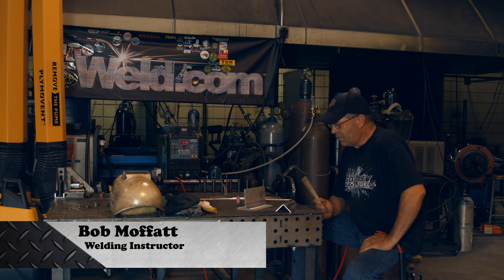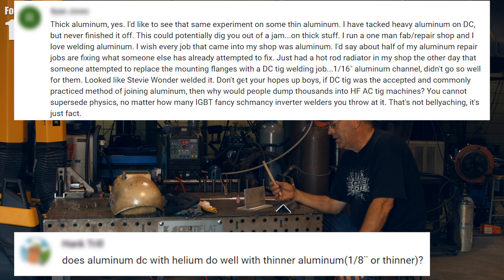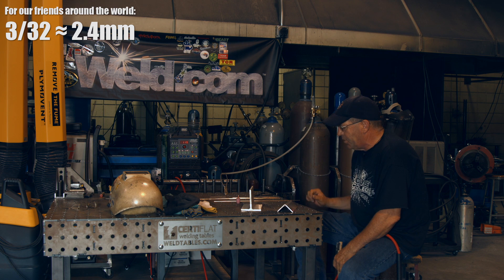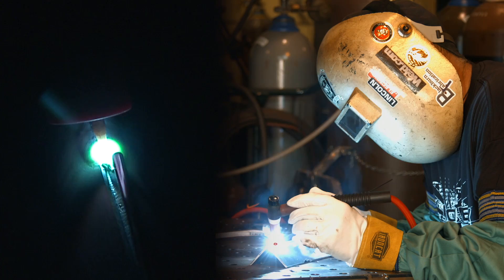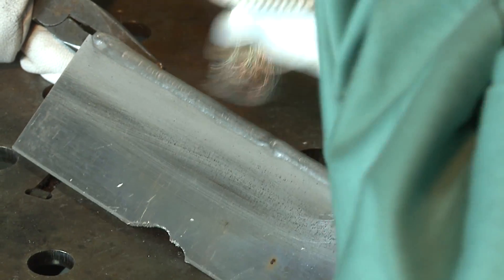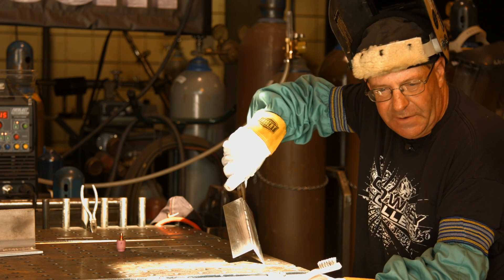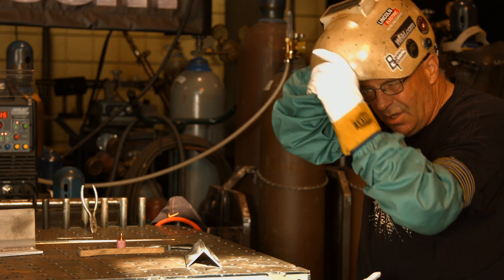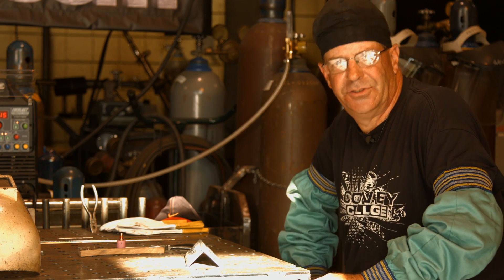🔥 Viewer Request: DC Welding THIN Aluminum (with Everlast PowerTIG 250EX)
A few weeks ago we posted a video on how to weld Aluminum with DC. Overall we had really good feedback. However, there were some that still called us out.

The whole point of the video was to show that if you have a DC only machine and need to weld Aluminum in a pinch, it can be done by grabbing a bottle of Helium. Now, Helium is much hotter than Argon, so this is best suited for thicker material. We were called out because we used 1/4" Aluminum and, according to some viewers, this can't be done with "thin" Aluminum.

Okay, okay... I get where the argument comes from. HOWEVER, we are here to show you today that you can most definitely weld thinner material. We threw some 1/8" Aluminum into an outside corner joint and gave it a go.